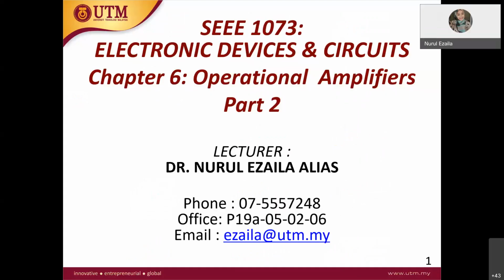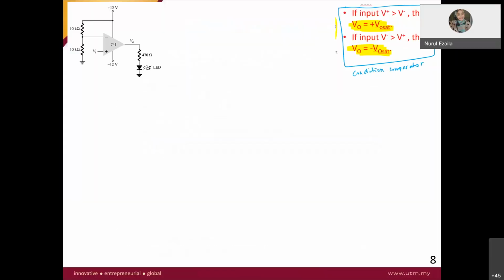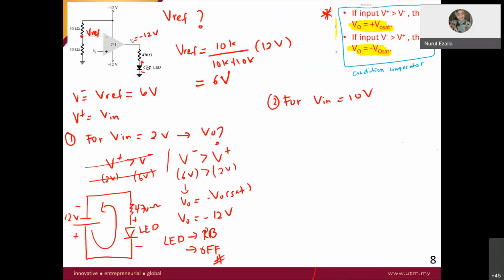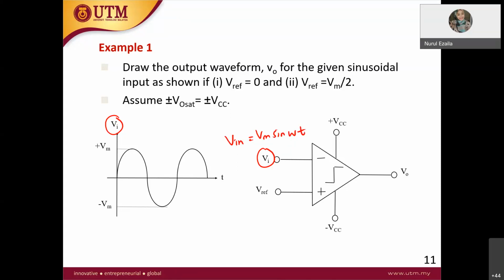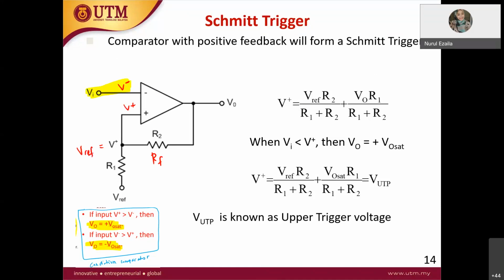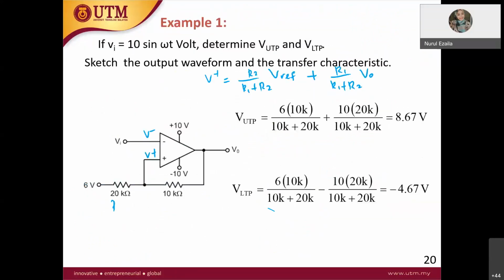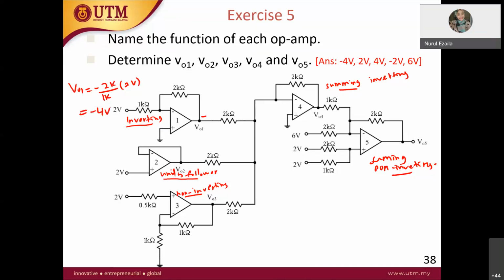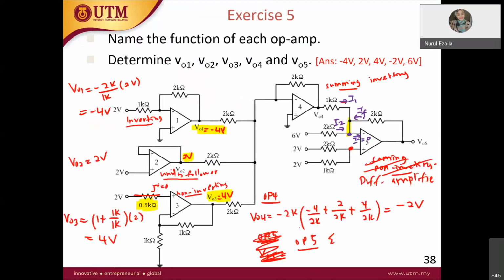W15 SEEE1073 14 6 2021 Chapter6 OPAMP PART 2